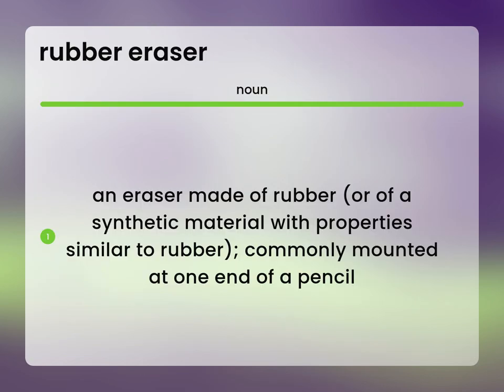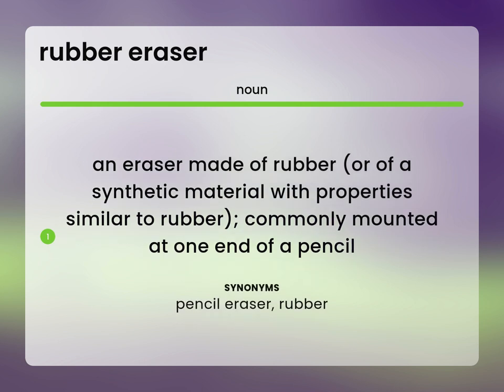Rubber eraser • RUBBER ERASER definition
What is RUBBER ERASER definition?

Susan Miller (2023, April 14.) Rubber eraser in the dictionary